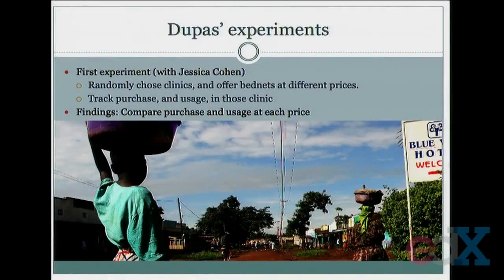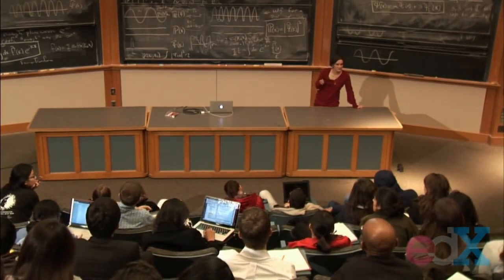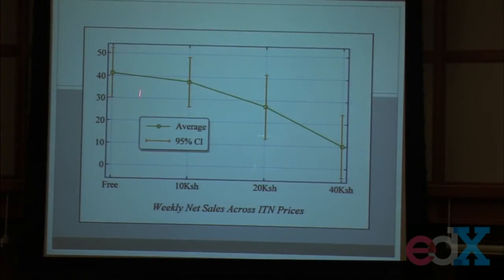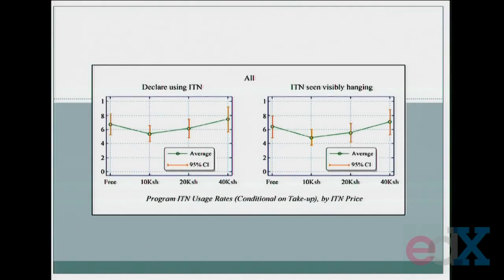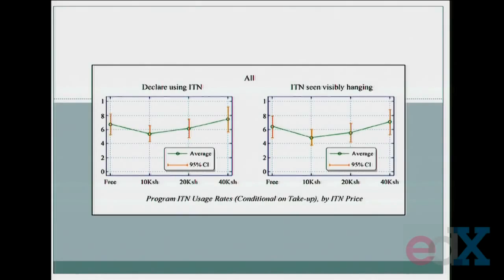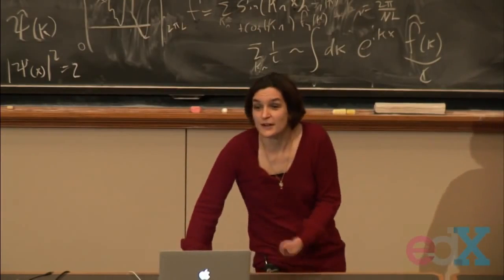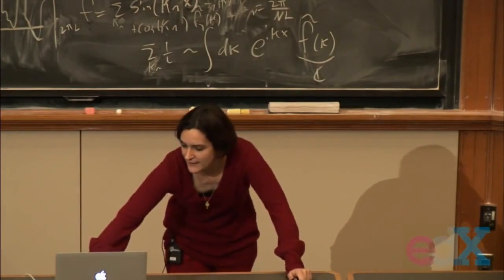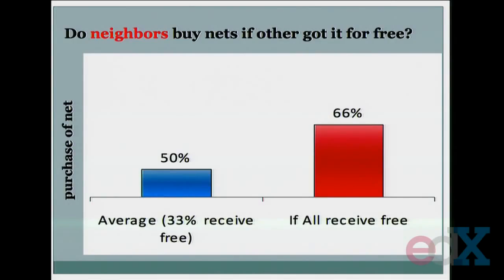The results of the bednet experiments